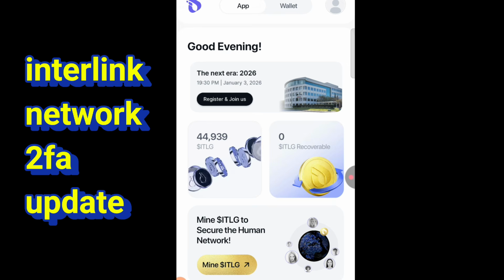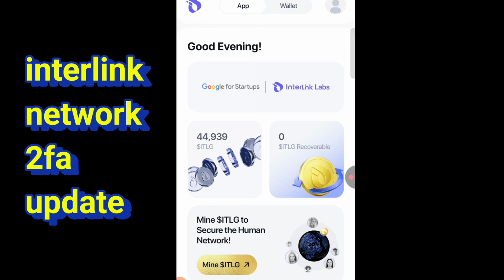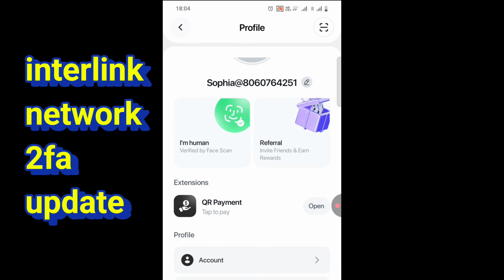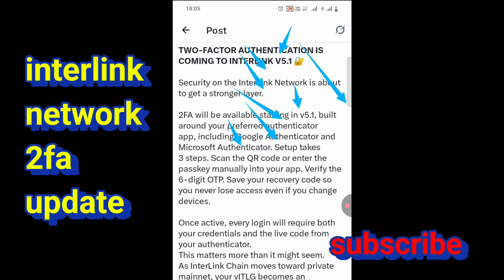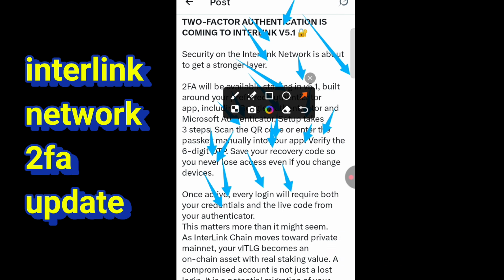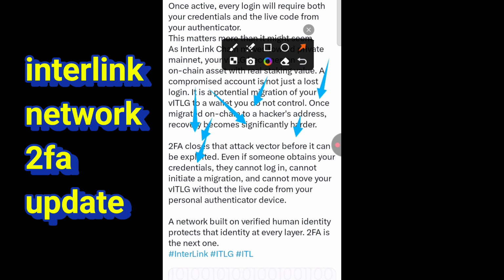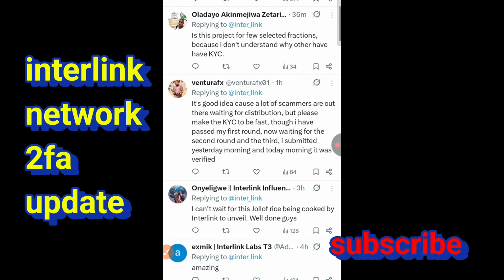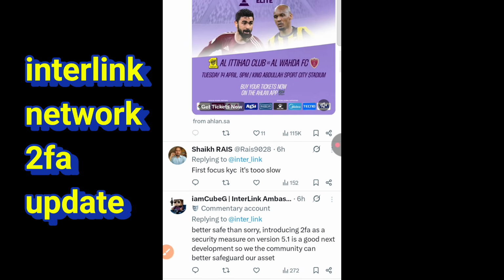INTERLINK 2FA UPDATE 🔐 | HOW TO SECURE YOUR vITLG BEFORE MAINNET (Full Guide)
URGENT: Enable 2FA on InterLink NOW 🔥 Protect Your vITLG Before It’s Too Late! | InterLink v5.1 2FA Setup Guide (Step-by-Step) | Don’t Lose Your Tokens!

🚨 InterLink  2-Factor Authentication (2FA) in version 5.1 — and this is a MUST-ENABLE feature if you want to keep your vITLG safe!
In this video, I’ll show you step-by-step how to set up 2FA on InterLink using Google Authenticator or Microsoft Authenticator, and why this update is extremely important before mainnet.
As InterLink moves toward private mainnet, your vITLG becomes a real on-chain asset with staking value. Without proper security, your account could be compromised — and once assets are moved, recovery becomes very difficult.
🔐 With 2FA enabled: ✔️ Hackers cannot access your account
✔️ Your tokens stay protected
✔️ Every login requires a live OTP code

interlink 2fa
interlink network update
interlink v5.1
interlink wallet security
how to enable 2fa interlink
interlink google authenticator
interlink microsoft authenticator
crypto security 2fa
protect crypto wallet
interlink staking
vitlg token
interlink mainnet
crypto account security
otp authentication crypto
blockchain security tips
avoid crypto hacking
two factor authentication crypto
interlink chain guide
interlink login security